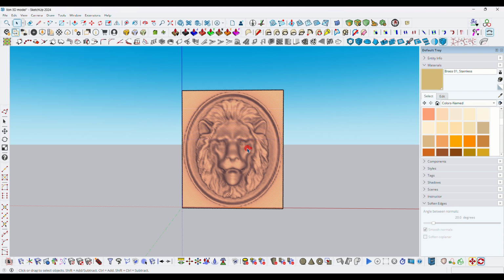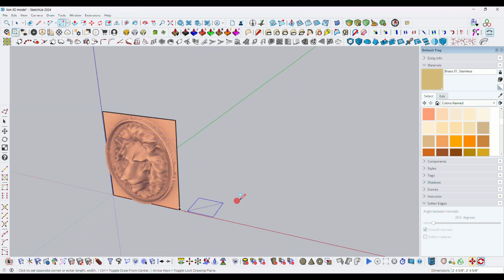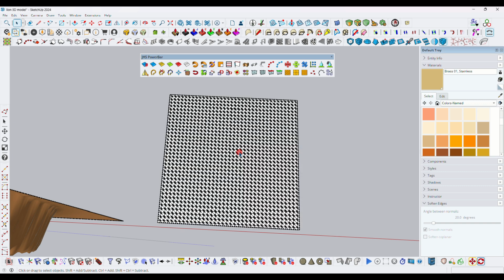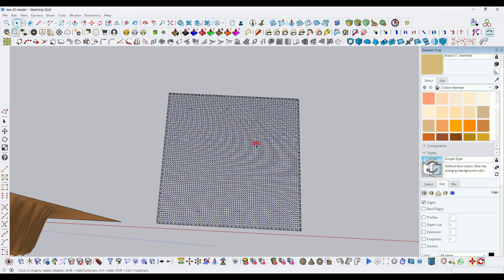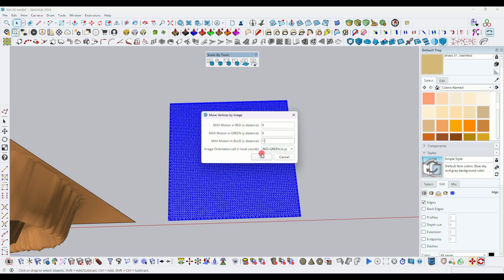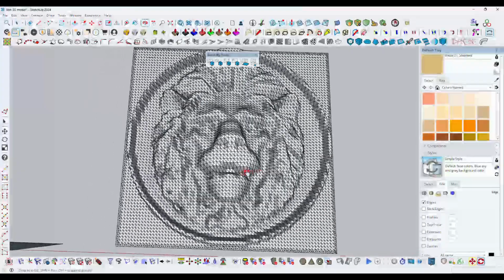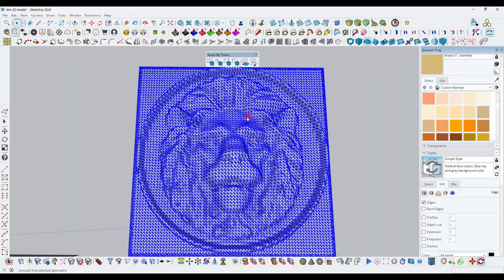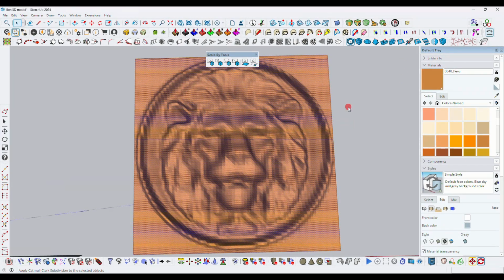Make ANY 2D Image POP in 3D in sketchup / scale by tool free sketchup plugin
create image to image to 3D model in sketchup

plugin used
scale by tool